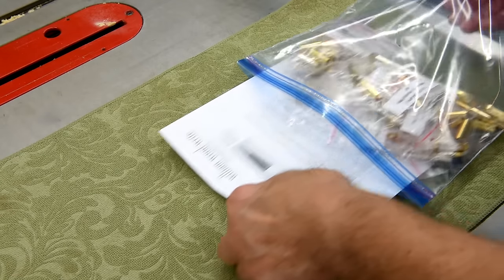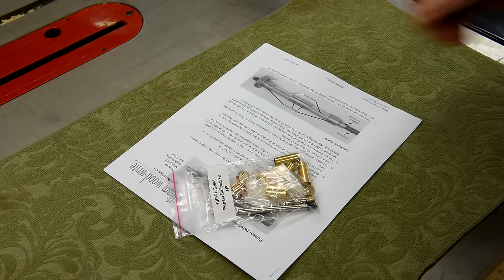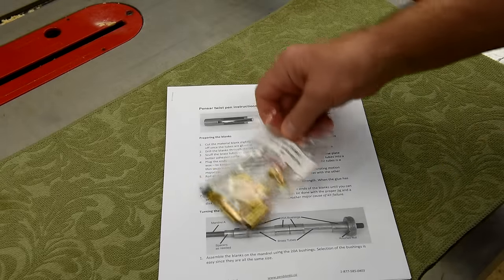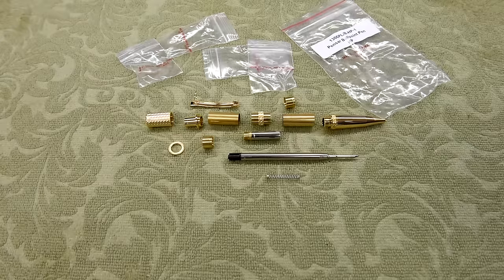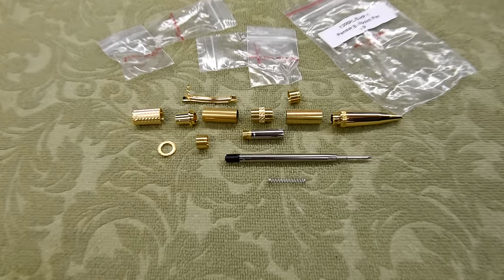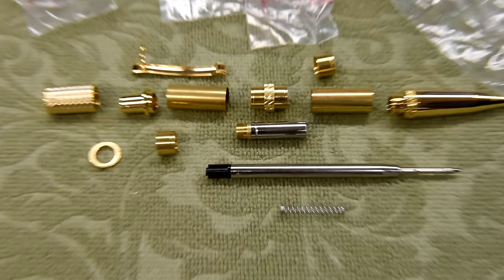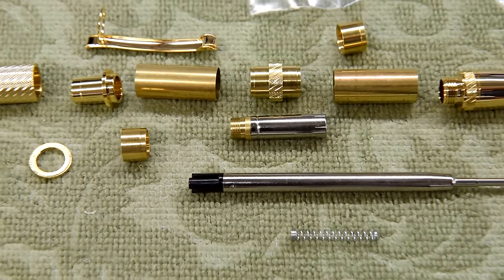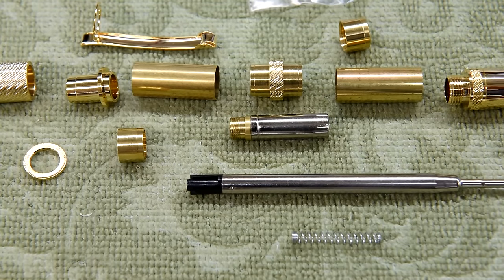The Pensar Ballpoint Pen HP - Part 1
Turning the Pensar Ballpoint Pen HP